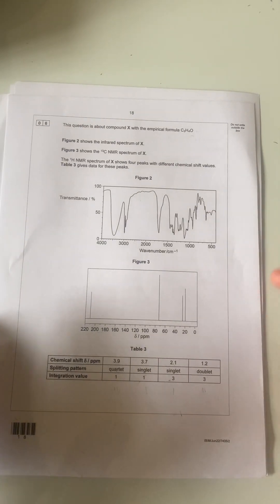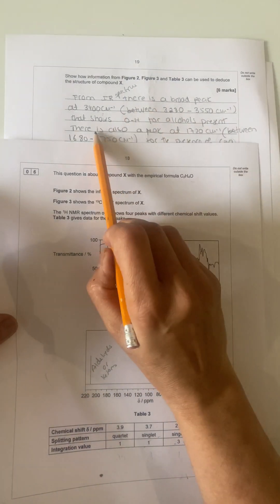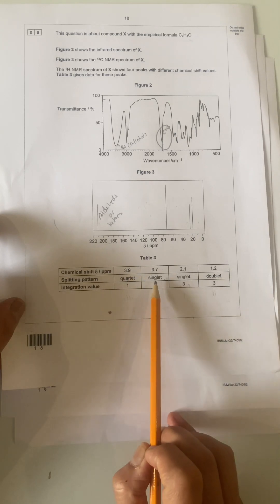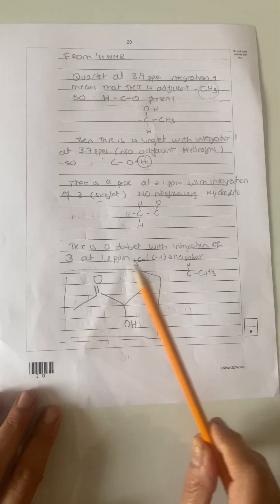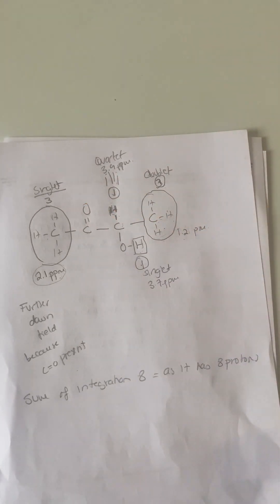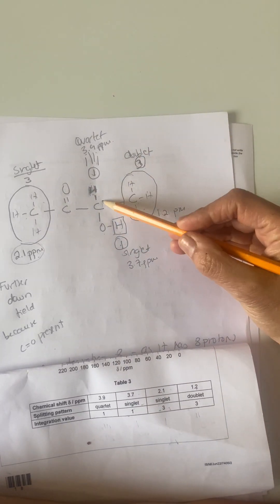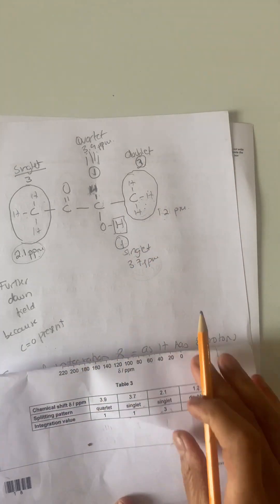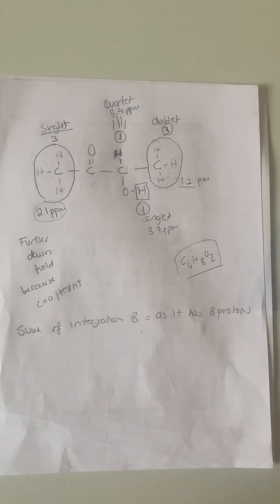Walkthrough question 6, paper 2 , A-Level Chemistry NMR , AQA, 2022 ​⁠​⁠​⁠@dr.khayhunter2965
Detailed explanation of how to work out the NMR and Infrared spectrum to work out a molecule.